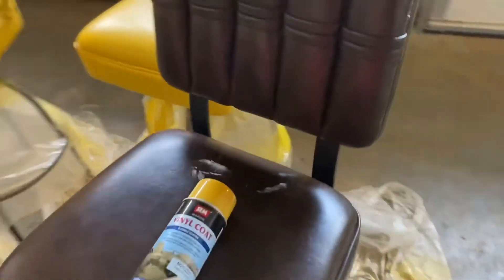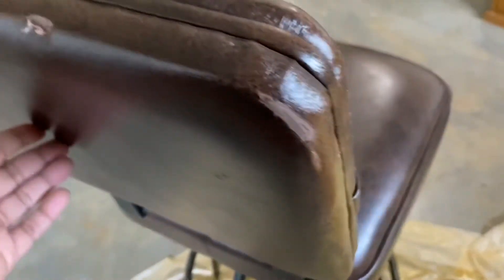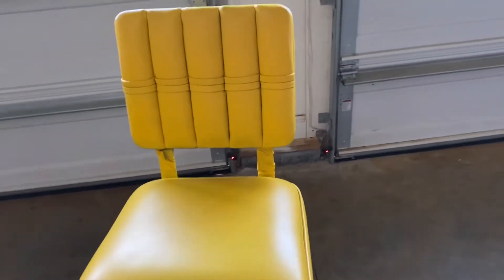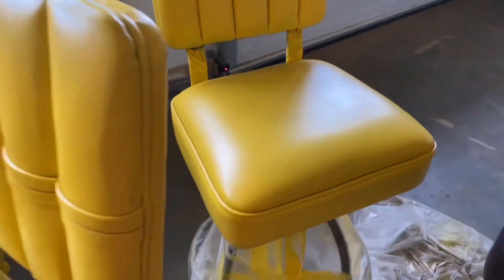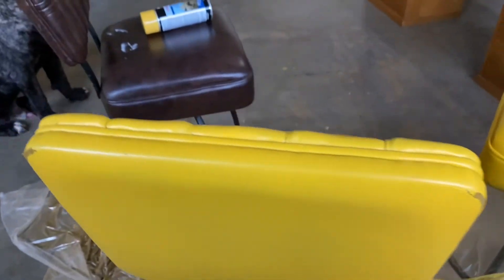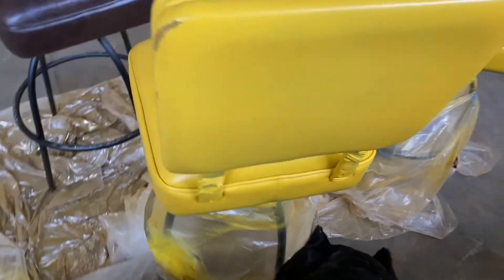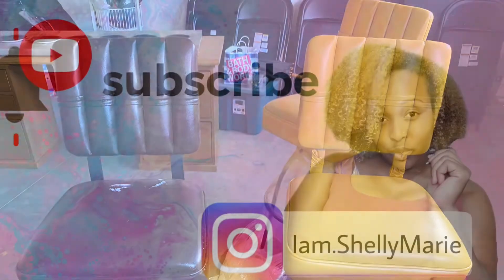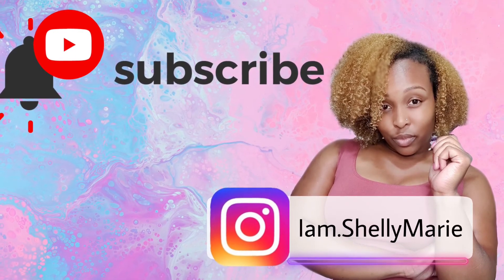Review: SEM Marine Sting Ray Yellow Vinyl Spray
This was a Super easy, 3 hour project Hope you enjoy!

💎Spray paint used:
SEM M25223 Stingray Yellow Marine Vinyl Coat - 12 oz.

$Levimommy19